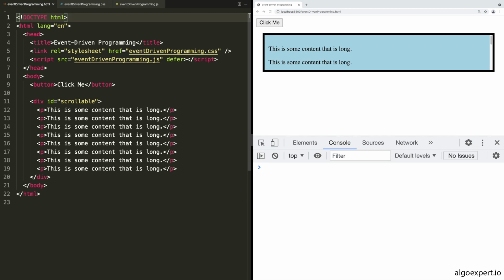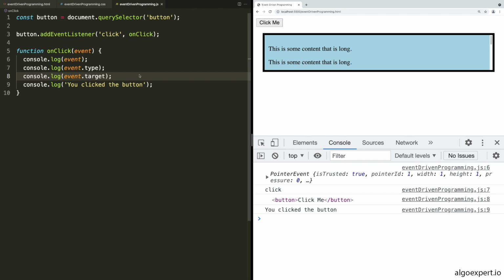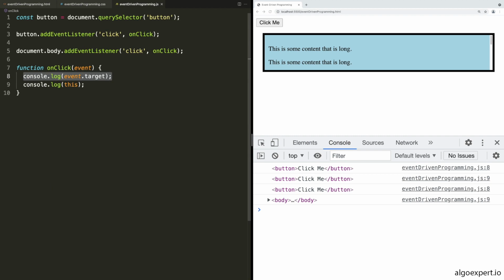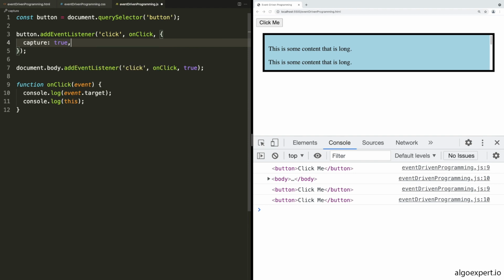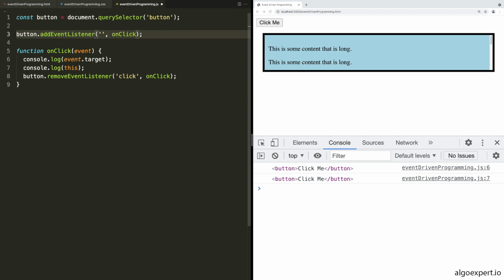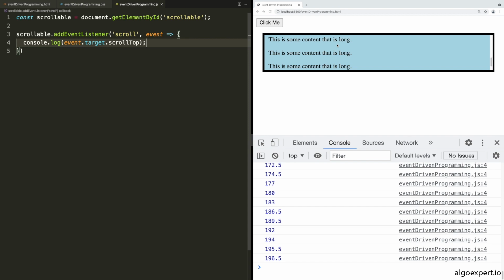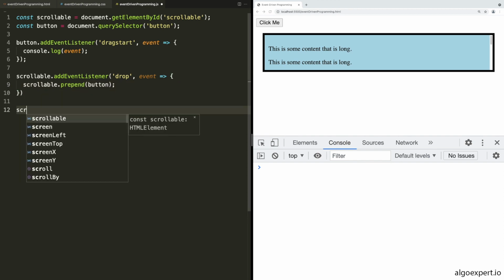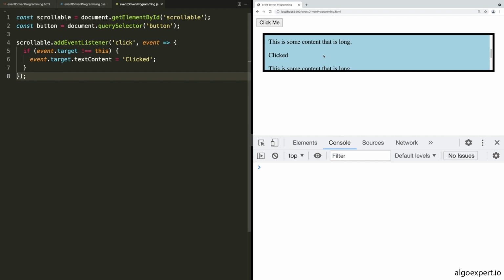Javascript event driving programming